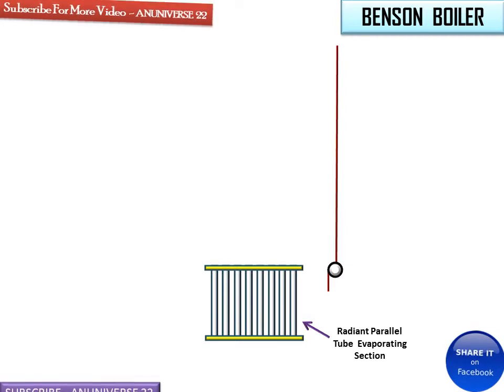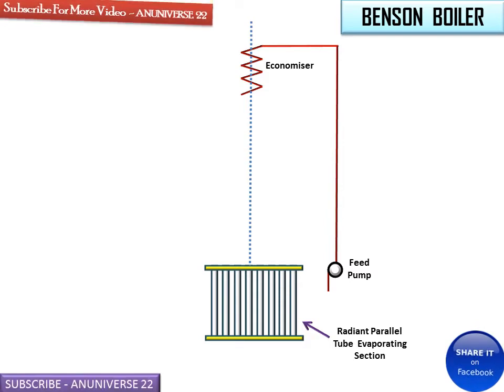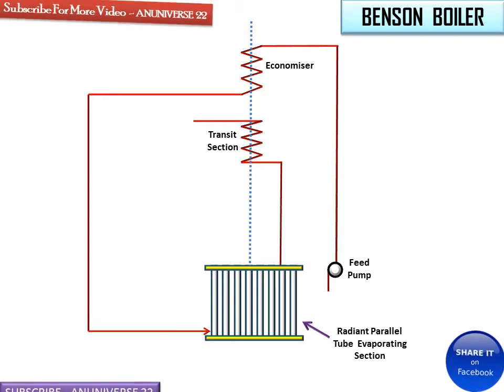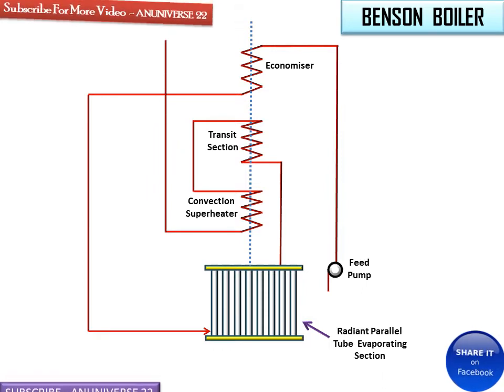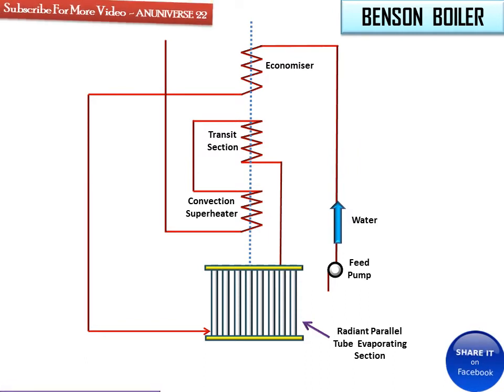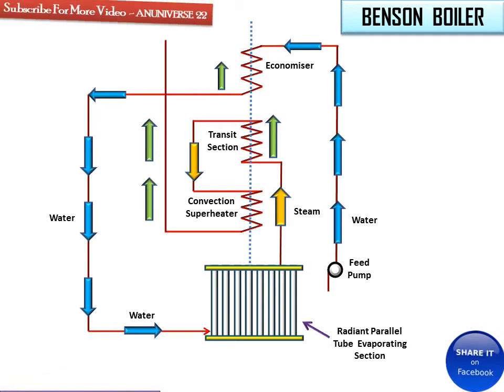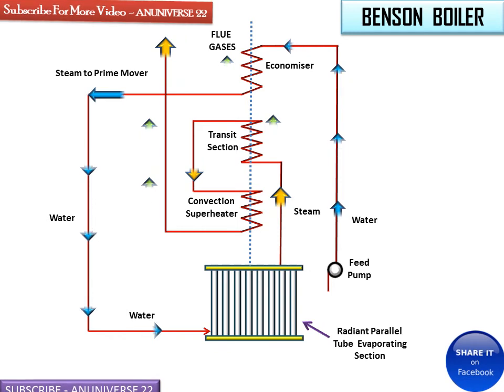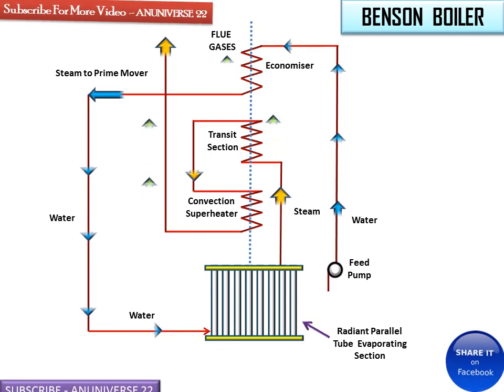WORKING OF BENSON BOILER [WATER TUBE BOILER]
HIGH PRESSURE BOILER